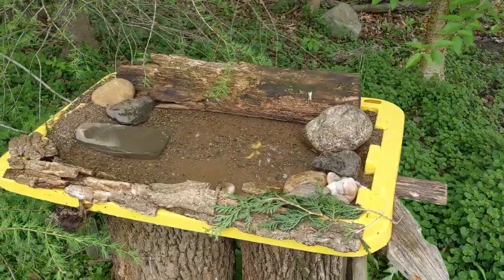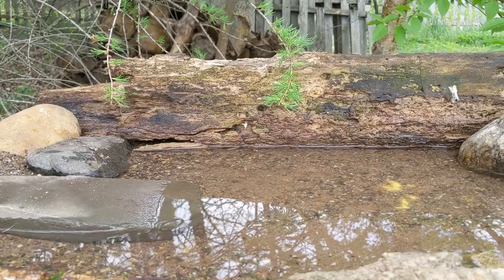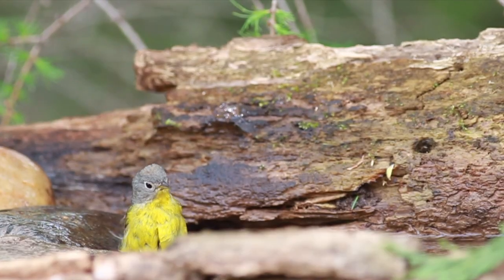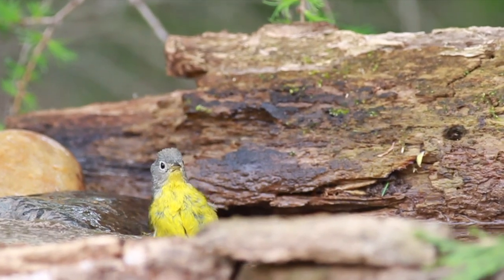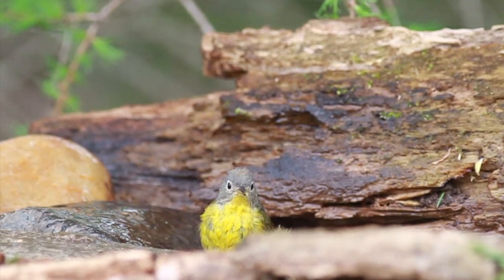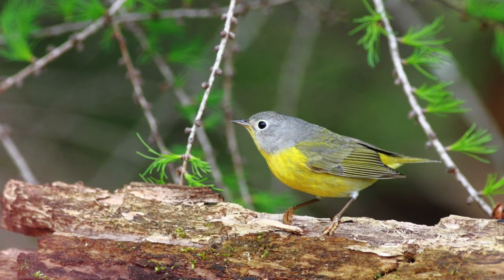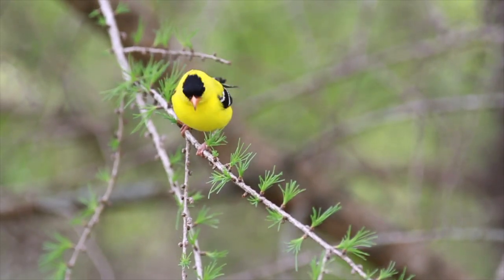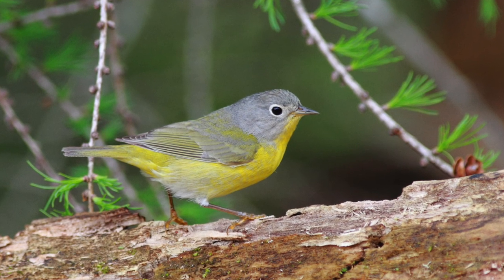Wildlife Photography- A Scratch Build Bird Bath, a Photo Blind, and an Unexpected Bird!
While participating in Wisconsin's "Safer at Home", I built a back yard bird bath "studio" out of a construction grade lid from a storage bin.  I placed the bath under a favorite tamarack tree (planted in 2004), and I set up a photo blind about 10 feet (3 meters) away.    I only spent a couple of hours in the blind, but the results were better than I anticipated.   During Spring migration, I suppose just about anything is possible, but I was really surprised at my most photogenic and cooperative "guest".    Landscaping for wildlife and providing a source of water can be very important for migrant and resident birds.  This video offers some insight into my own efforts to provide for the birds and opportunities for bird photography!